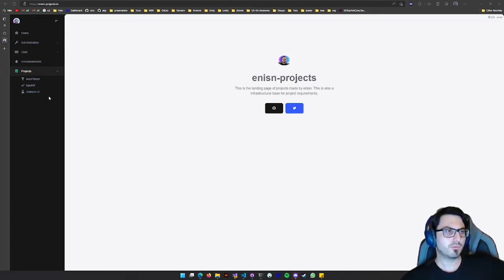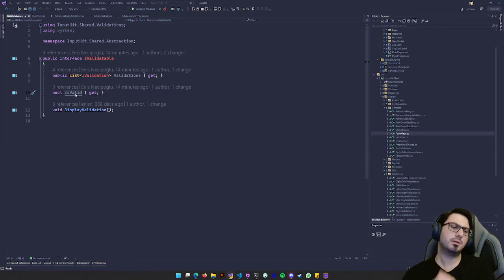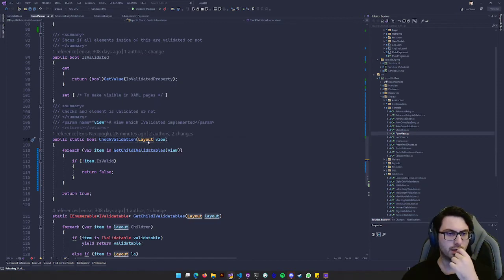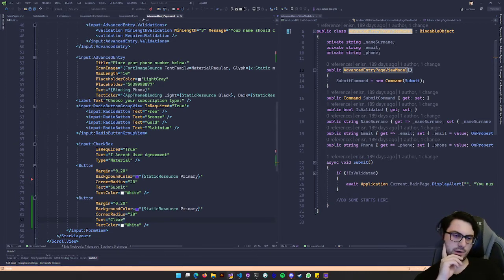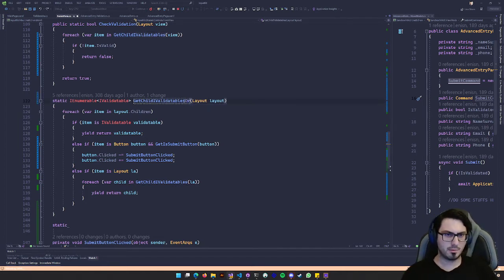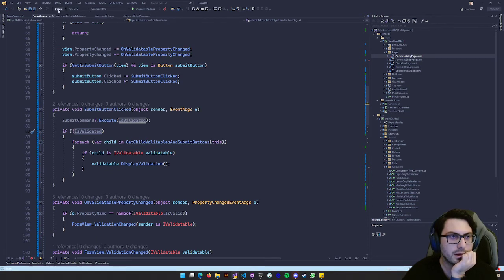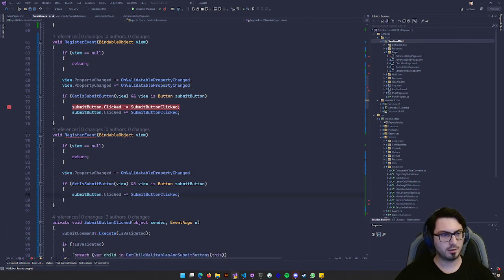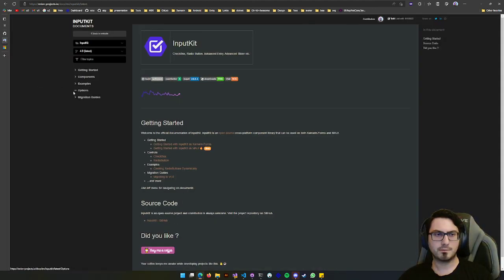Development Story #2 - MAUI FormView on InputKit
In this video, I implement a different validation feature to the Open-Source InputKit project and deal with problems on MAUI.